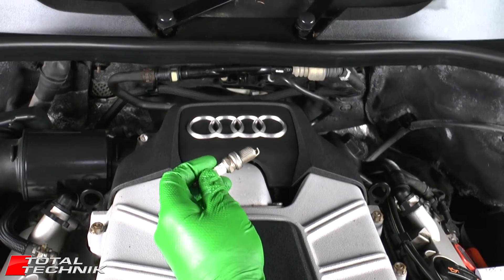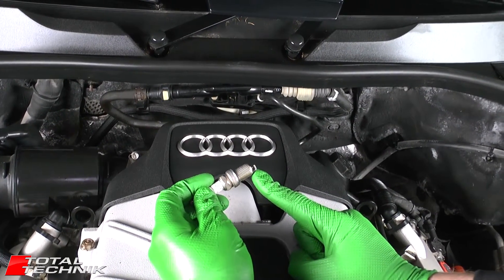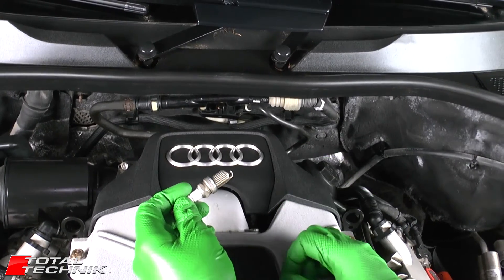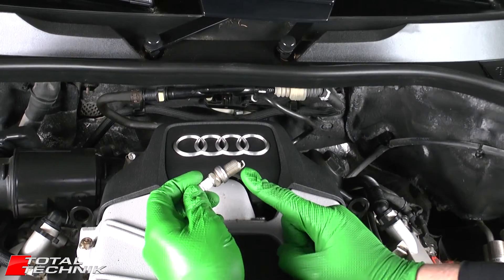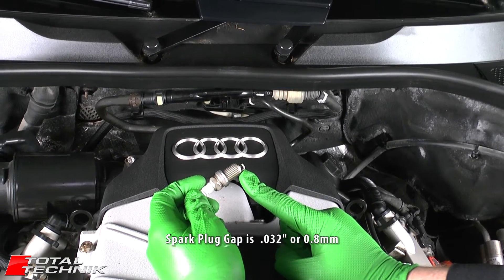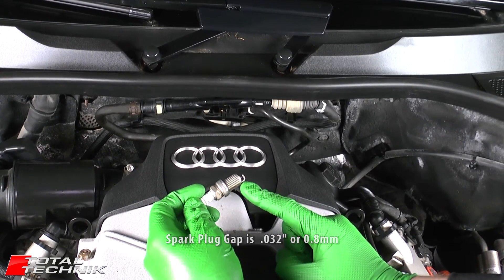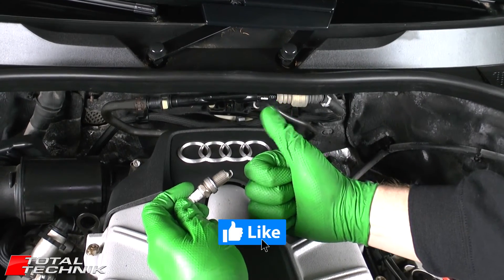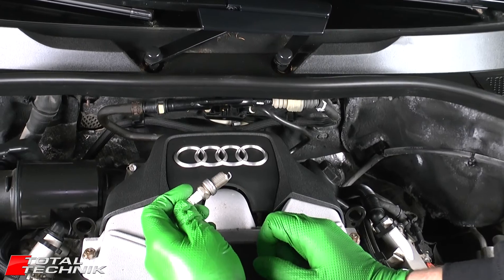Correct Spark Plug Gap for Audi 4.2 V8 Engine (Audi A6 A8 S4 S6 S8 Allroad)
Need to know the correct Spark Plug Gap Setting for your Audi fitted with the 4.2 V8 engine, then check out this useful video!